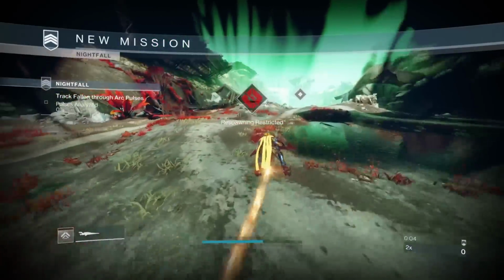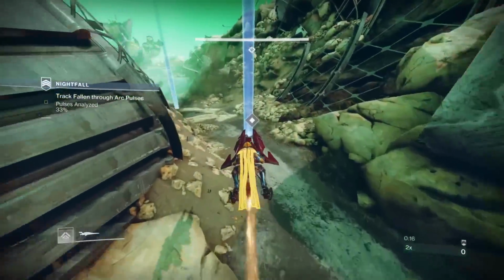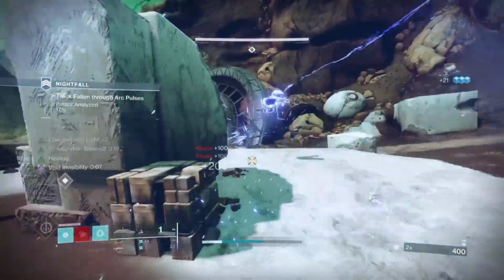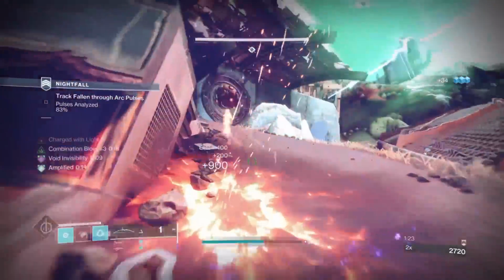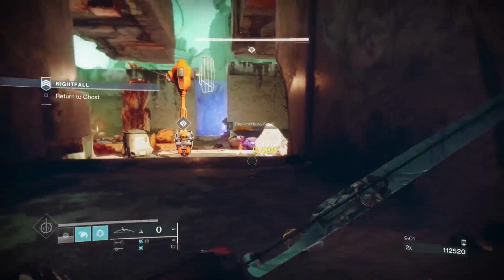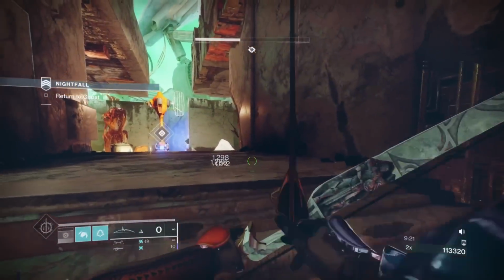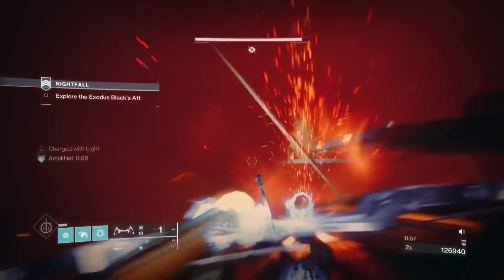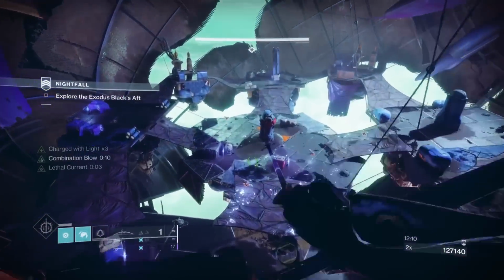ARC 3.0 HUNTER: Solo Master Nightfall (PLATINUM 100K Pinnacle) Exodus Crash - NO CHEESE Destiny 2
A Video Showing ARC 3.0 HUNTER: Solo Master Nightfall (PLATINUM 100K Pinnacle) Exodus Crash - NO CHEESE Destiny 2

Video Includes:
Solo 100K Pinnacle Reward - Platinum Rank
No Boss Cheese
Arc 3.0 Hunter Build
Season Of Plunder

Timestamps:
Intro/Build: 0:00
Opening Encounter's: 0:38
Plate Room: 4:00
Patrol Zone/Tank: 10:23
Inside: 12:14
Boss Room: 12:45

Weapons:
Wish-Ender
Arsenic Bite 4-B Overload Bow
Tarantula LFR Box Breathing

Build: Arc 3.0 Hunter
Exotic Helmet Assassins Cowl
Pulse Grenade
Combination Blow
Gambler's Dodge

Aspects: Lethal Current / Flow State
Fragments: Volts / Spark / Magnitude / Ions

Armor Mods:
Elemental Well Charged With Light Hybrid Build
Melee Wellmaker
Elemental Charge
High Energy Fire
Charged Up
X2 ARC Resist
Bomber
Overload Bow
Bow Loader
Sundering Glare
Harmonic Siphon
Hands On